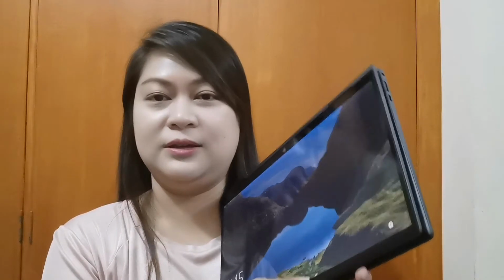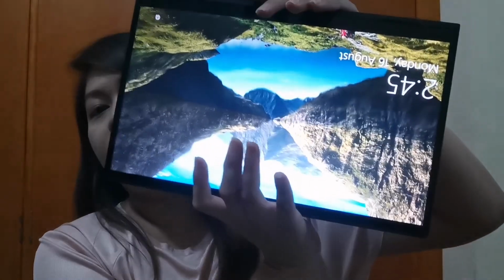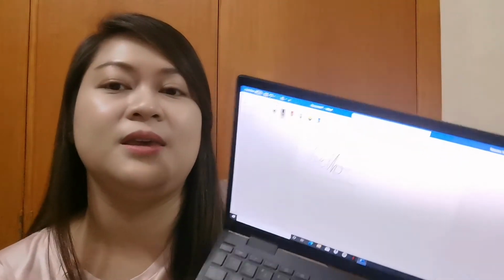Unboxing New Laptop | HP ENVY X360 2021 | Roxy Velarde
LIFESTYLE VLOG: Unboxing my new laptop

 "Always find it in your 💖 to be kind"

📷 jdbvass
💻 Inshot

Musician: Rook1e